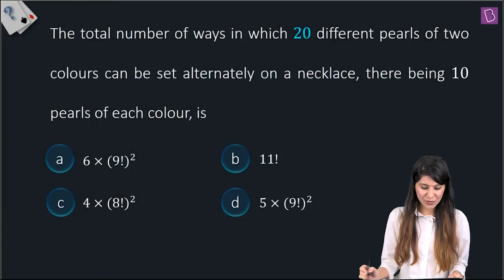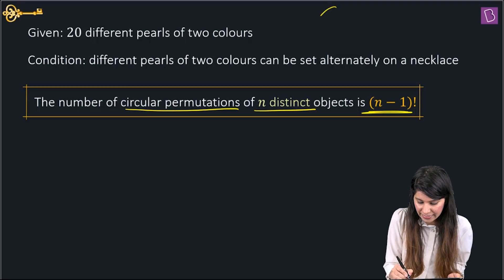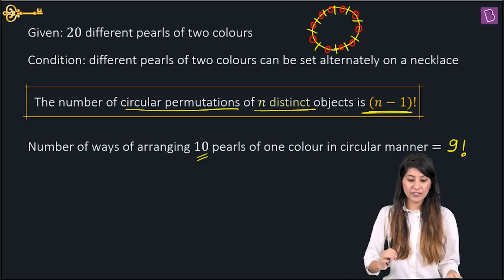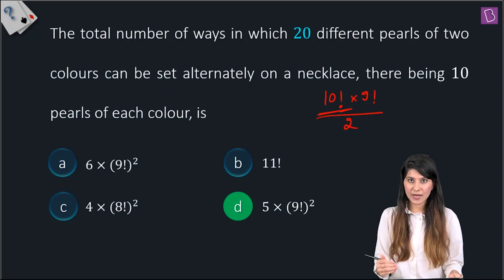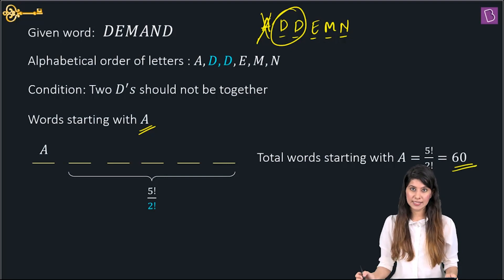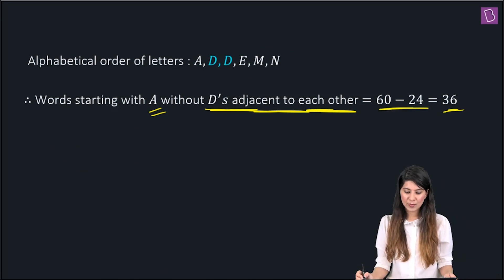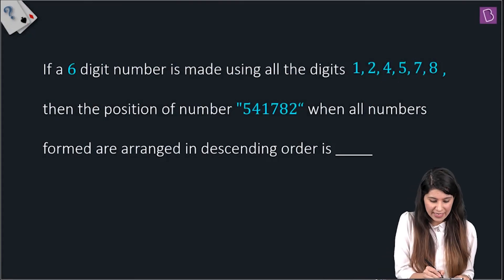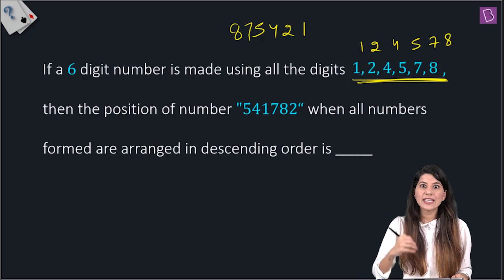DPP: Problems based on Circular Permutations and Rank | Mathematics | JEE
🚀✍️ Download Chapter-wise Session Notes, FREE DPPs & Chapter Test PDFs Now⬇️
✅ JEE Ranker's Batch This video consists of problems based on Permutations and Combinations. The types of problems include solving circular permutations, rank of a word, rank of number when arranged in Descending Order of its Digits. This video includes questions on circular permutations having clockwise and anticlockwise rotation. Also, few quick tricks have been shown to solve the questions of Rank of word and numbers. These questions will help you form a basic understanding of problems based on Permutations and Combinations.

BYJU’S JEE online classes are conducted every 3-5 times a week. The main focus of these classes is to provide daily practice problems that are based on the JEE Maths previous year questions. These questions are picked from different JEE Maths books which helps students in getting exposure to different types of Maths JEE Mains and Maths JEE Advanced questions.